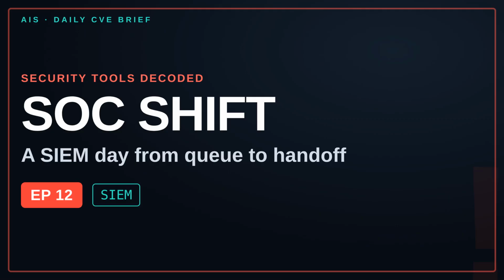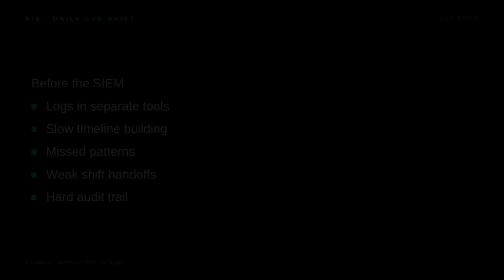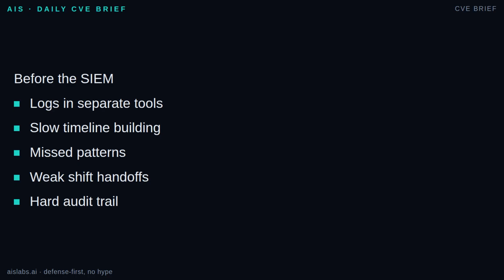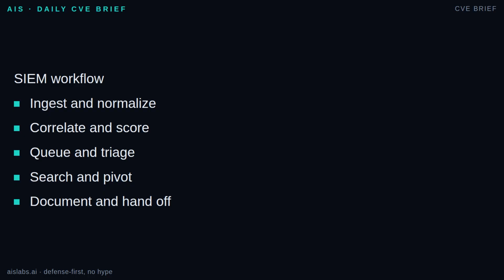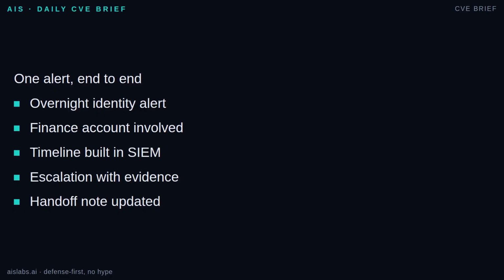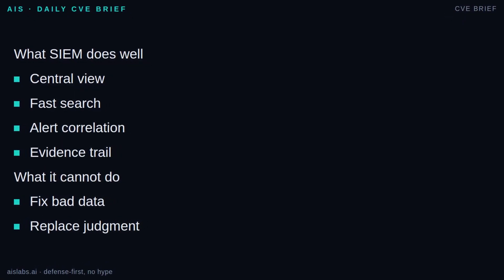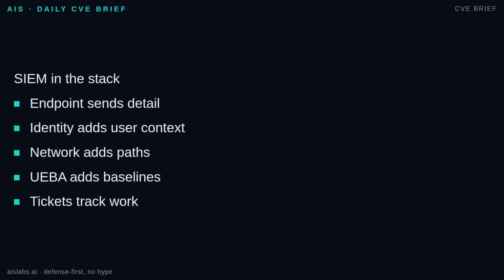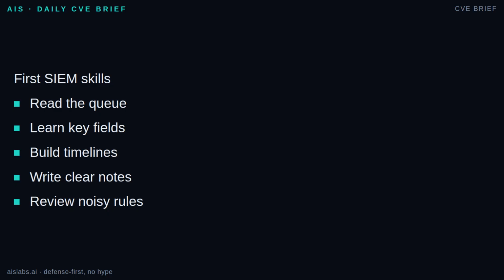SOC Analyst Day in the Life: How Analysts Use a SIEM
A SOC analyst day in the life is mostly queue review, investigation, documentation, tuning, and handoff, with the SIEM acting as the main cockpit.
This episode follows a realistic shift: checking the overnight summary, working one alert from triage to escalation, writing notes as the facts change, reviewing noisy rules, and preparing the next shift. You will see what a SIEM does well, where it needs help, and how it connects with endpoint, identity, network, ticketing, and UEBA tools.

Chapters:
0:00 Intro
0:30 What It Is
1:12 The Problem It Solves
1:54 How It Works
2:39 Real Scenario Walkthrough
3:27 Strengths And Limits
4:10 Where It Fits
4:50 Getting Started
5:32 Recap